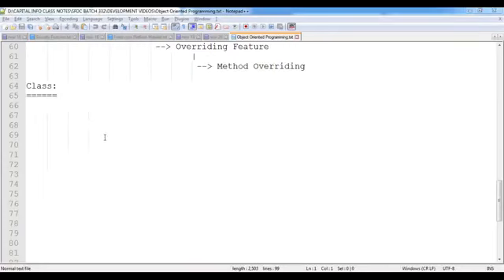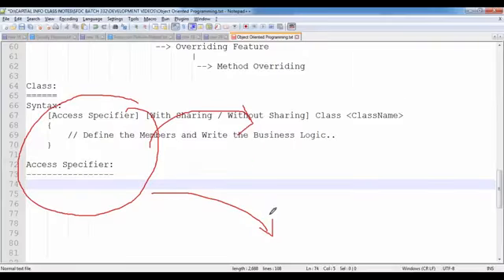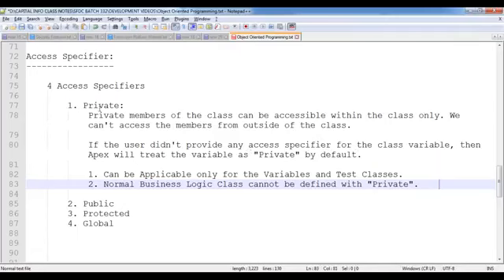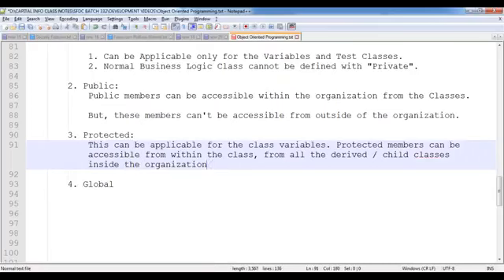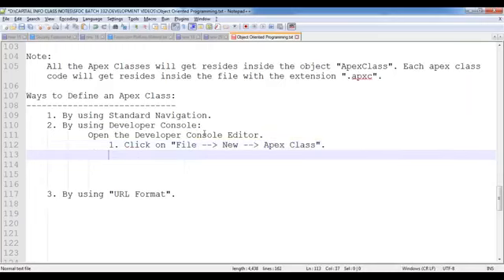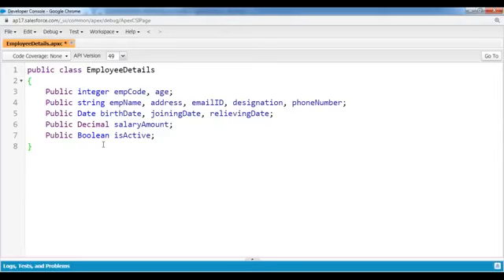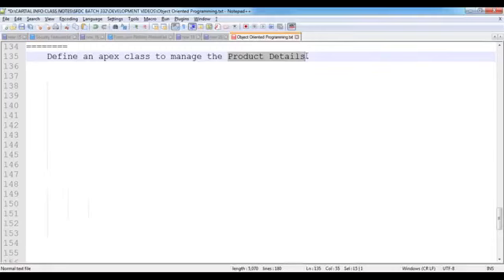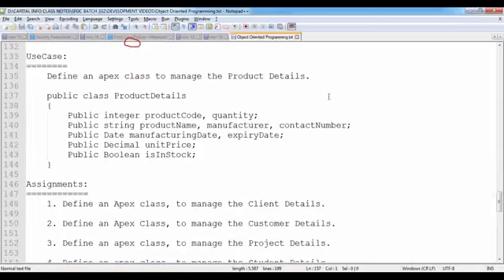Salesforce developer session 15 Creating classes & defining members